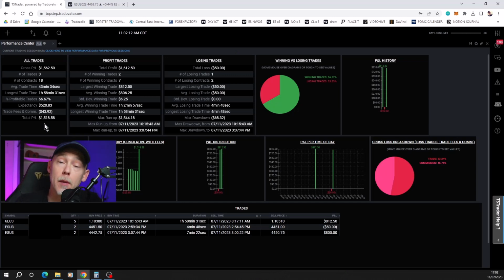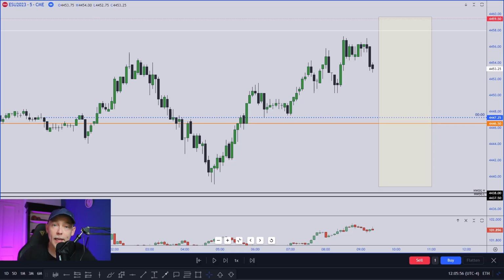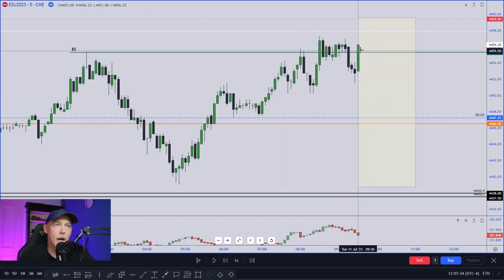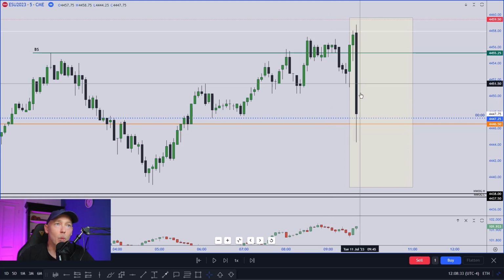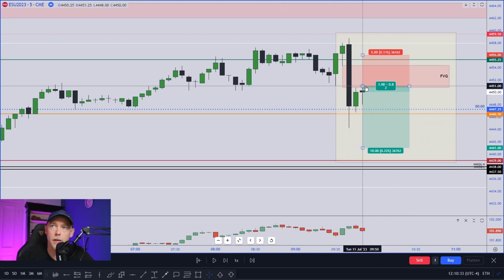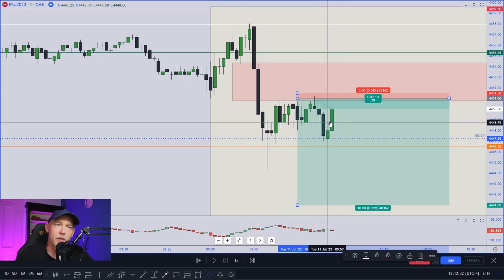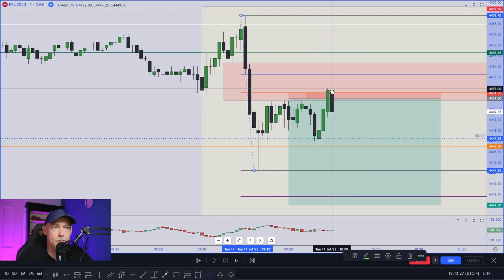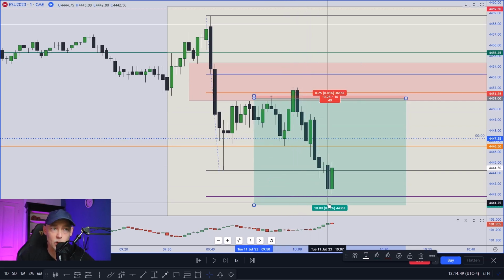Trading Strategy Revealed plus How to Jump Back into a WINNING Trade after a stop is taken.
In this video I share my trading strategy for the US open on the ES stock index from today. I show how I was initially was stopped out on the trade but re-entered for profits. I explain my stop loss management and how I exited at the perfect time at the low of the session.  I also discuss Market Structure, Fibonacci retracements and ICT concepts such as fair value gaps and smart money concepts.

Thanks Shane Risk Disclosure: Futures, Forex and CFD trading contains substantial risk and is not for every investor. An investor could potentially lose all or more than the initial investment. Risk capital is money that can be lost without jeopardizing ones’ financial security or life style. Only risk capital should be used for trading and only those with sufficient risk capital should consider trading. Past performance is not necessarily indicative of future results. Hypothetical Performance Disclosure: Hypothetical performance results have many inherent limitations, some of which are described below. no representation is being made that any account will or is likely to achieve profits or losses similar to those shown; in fact, there are frequently sharp differences between hypothetical performance results and the actual results subsequently achieved by any particular trading program. One of the limitations of hypothetical performance results is that they are generally prepared with the benefit of hindsight. In addition, hypothetical trading does not involve financial risk, and no hypothetical trading record can completely account for the impact of financial risk of actual trading. for example, the ability to withstand losses or to adhere to a particular trading program in spite of trading losses are material points which can also adversely affect actual trading results. There are numerous other factors related to the markets in general or to the implementation of any specific trading program which cannot be fully accounted for in the preparation of hypothetical performance results and all which can adversely affect trading results. Investing of any kind involves risk. While it is possible to minimize risk, your investments are solely your responsibility. It is imperative that you conduct your own research and due diligence and backtest any potential trading strategy with a demo account before committing any live funds. I share my own opinion and experience with no guarantee of gains or losses on investments. *Nothing contained herein or in any videos produced on the AwakeFX Youtube channel is a solicitation or an offer to buy or sell futures, options, or forex. *